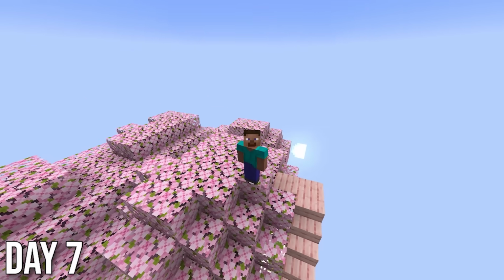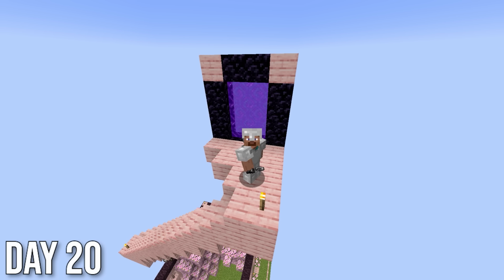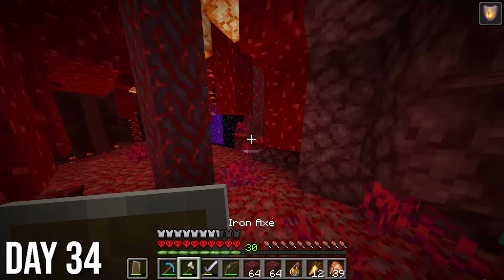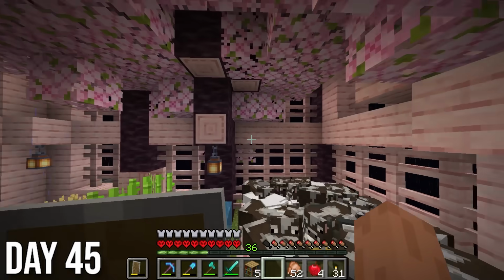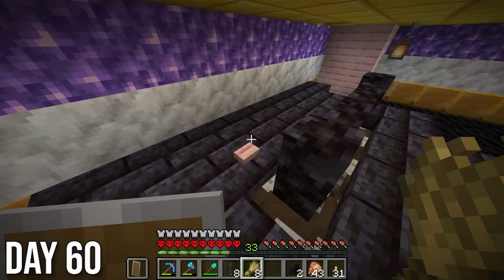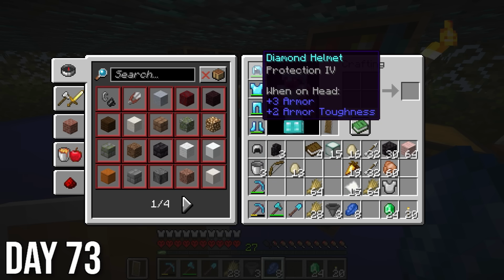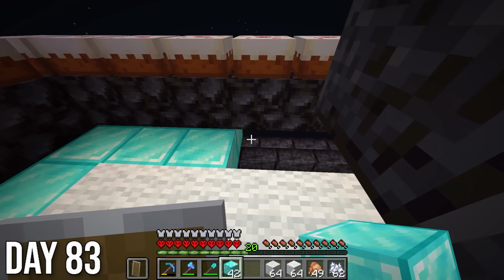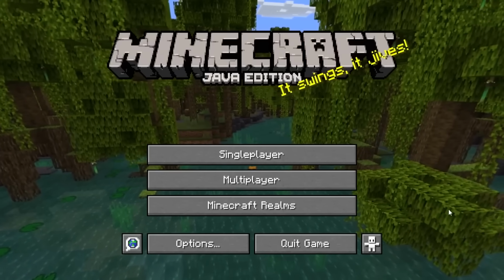100 Days on a Single LAYERED Chunk!